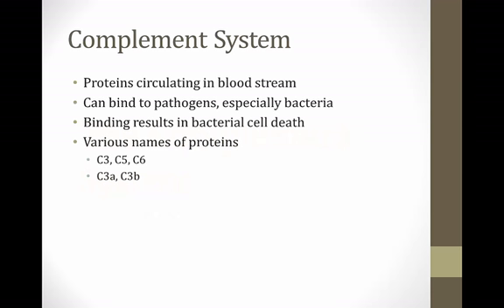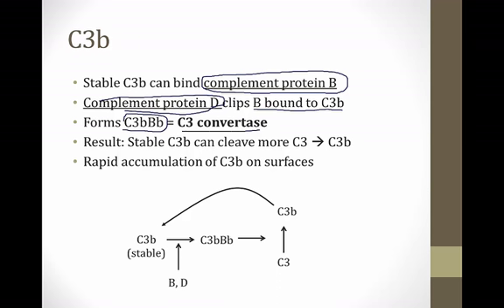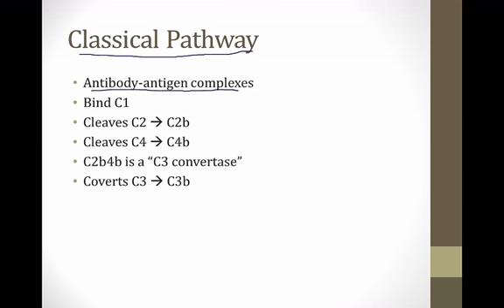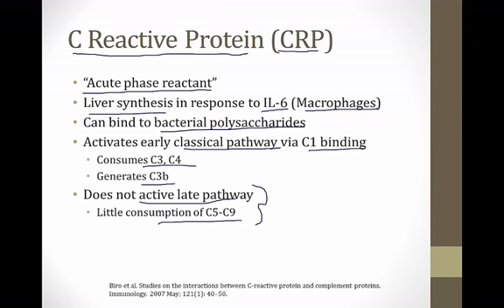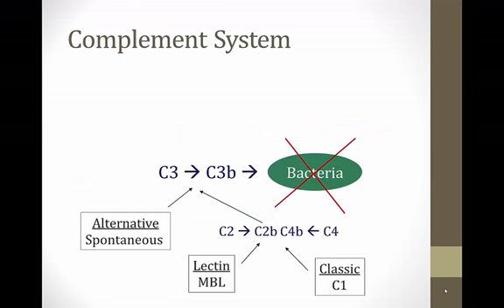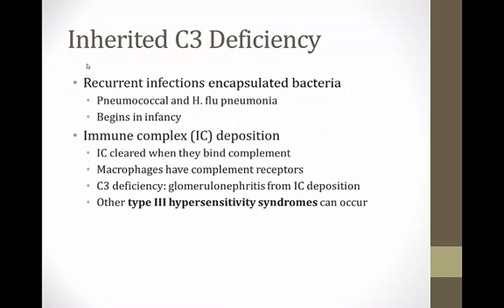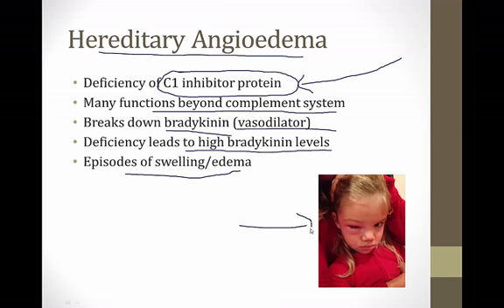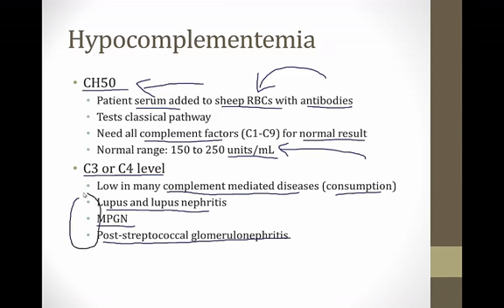04 The Complement System